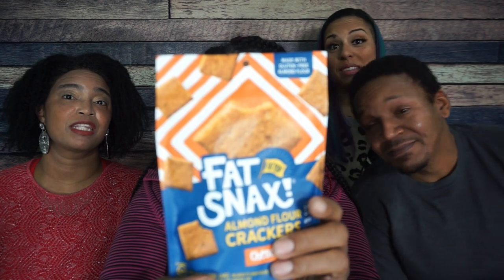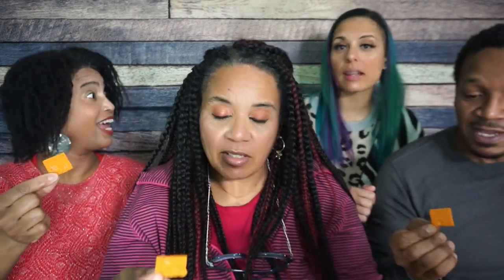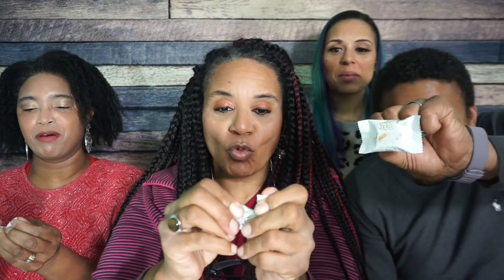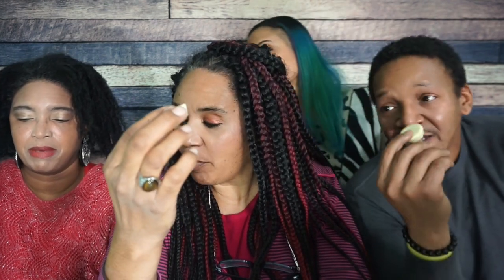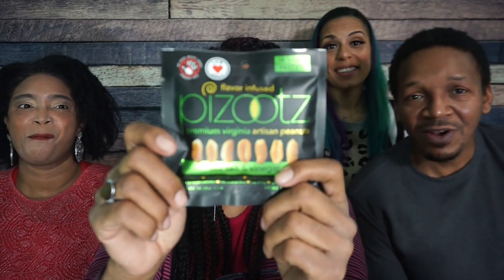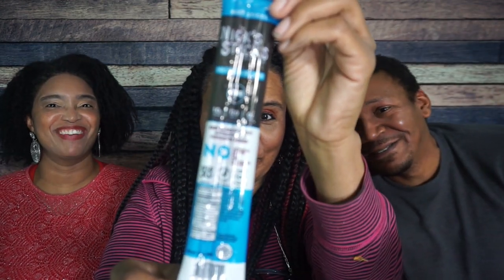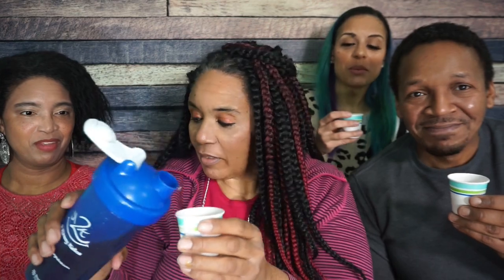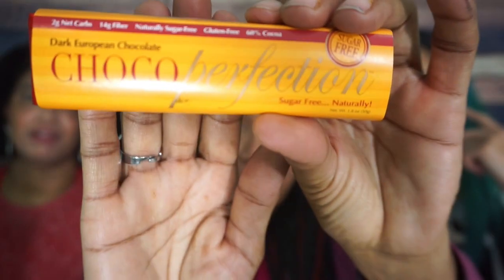Smash the Krate - Trying Everything in the 2021-01 Keto Krate!